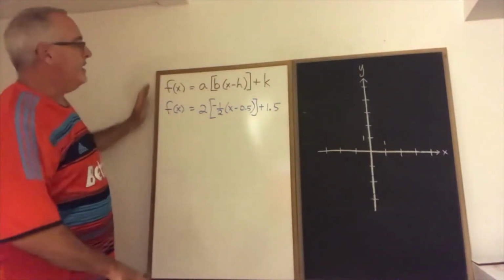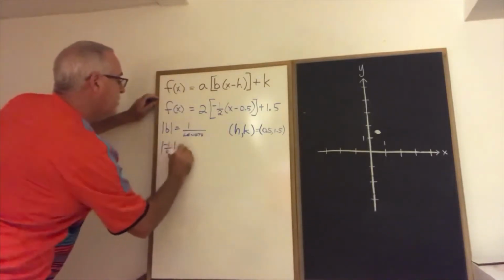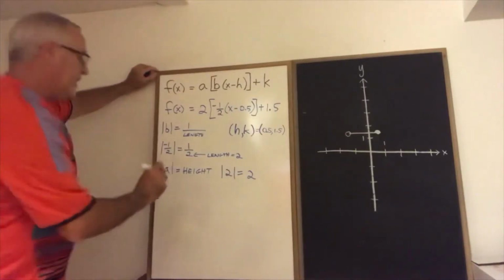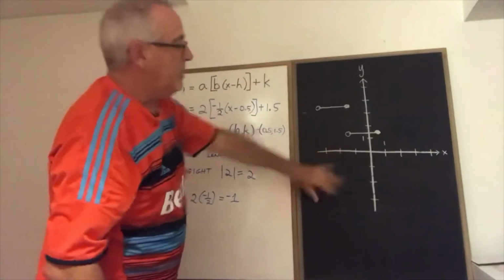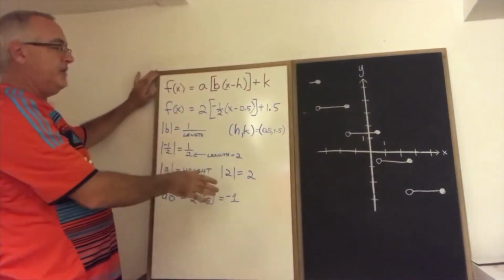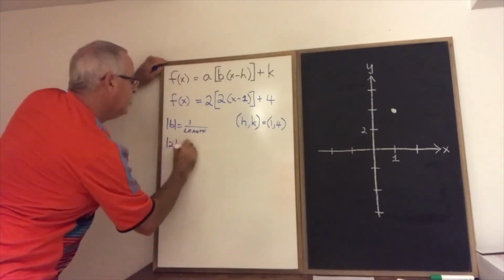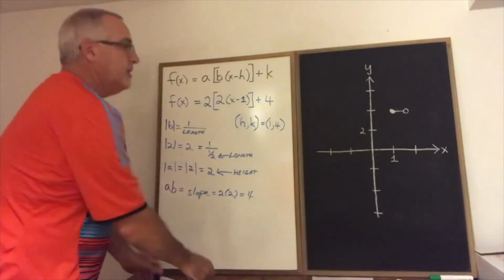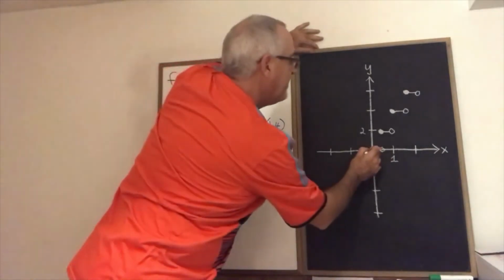Graph Step Function Using Parameters - Examples 3 and 4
I have a sister video to this one, which explains this process in more detail, but this video gives 2 more examples.